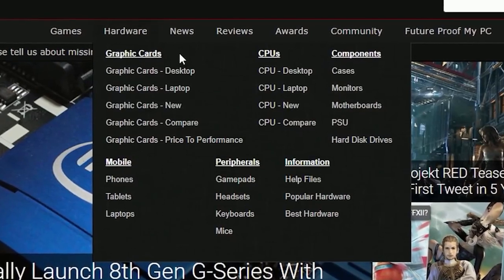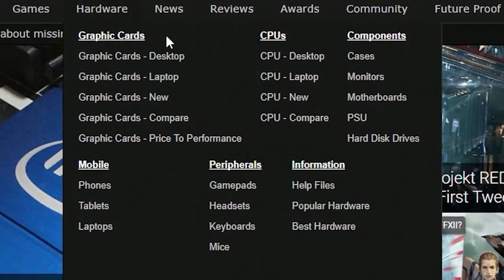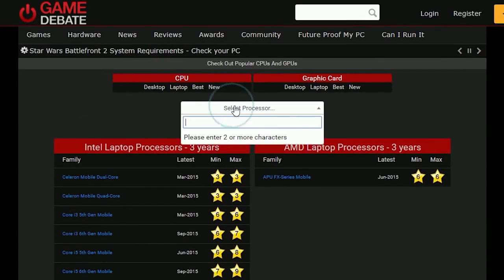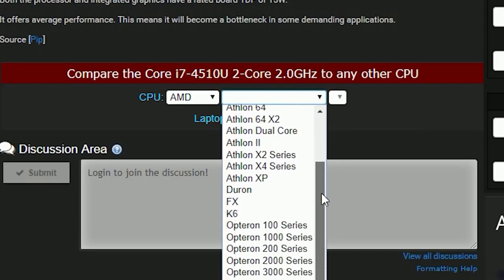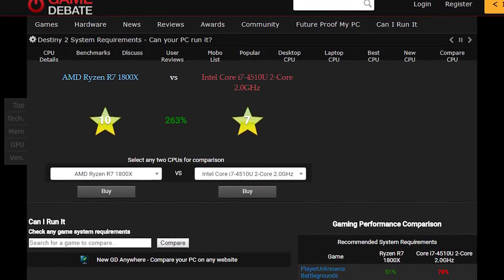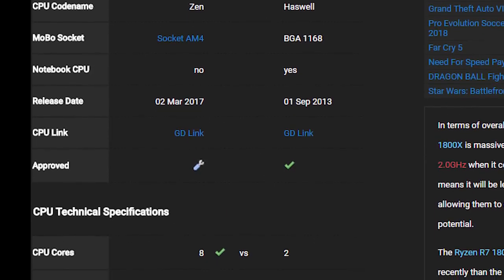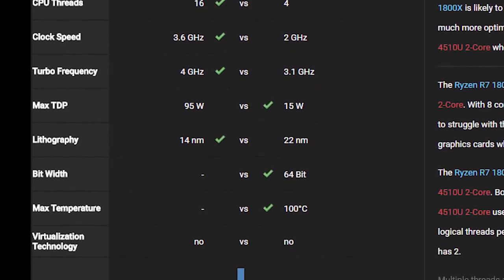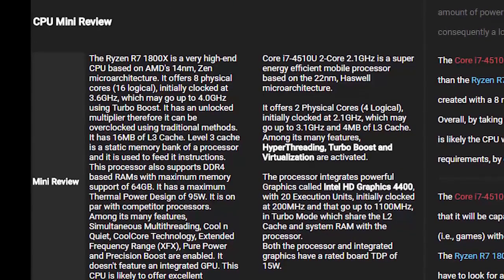How to Compare Any PC Hardware Online! really easy